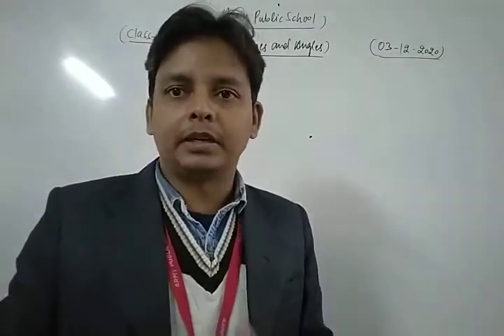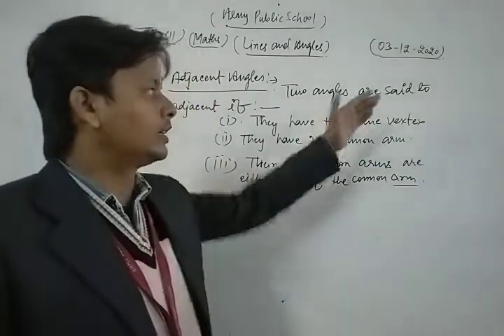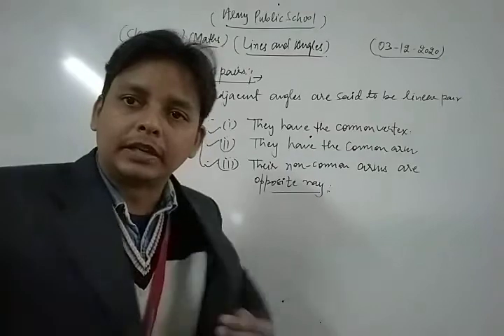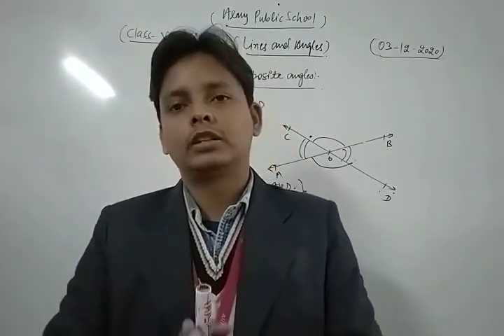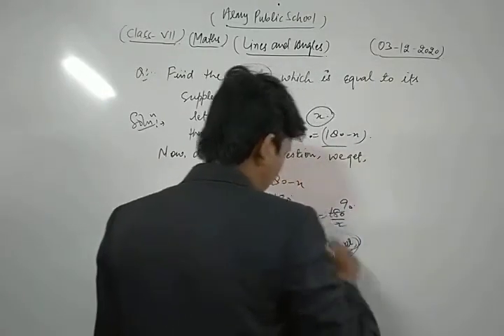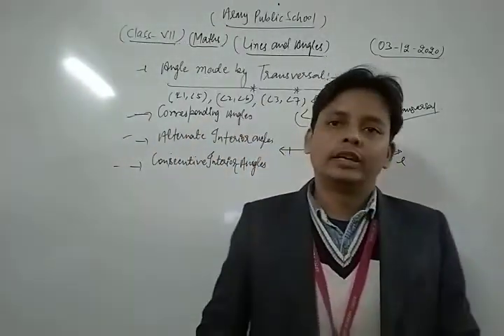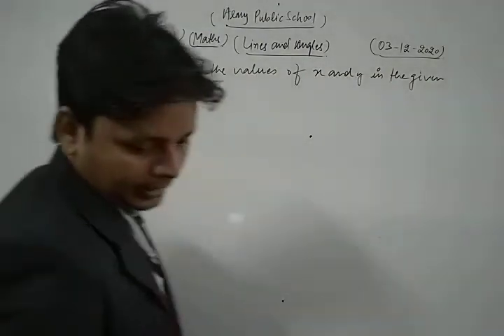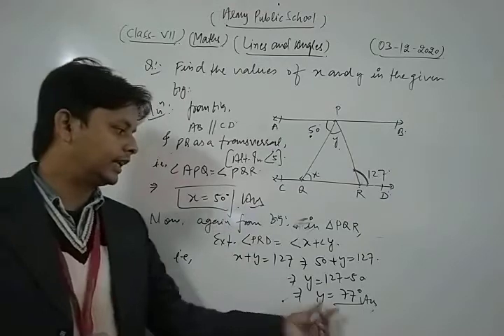Class VII Maths 03 12 2020 by Mr Sarfaraz Ahmad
Class VII Maths 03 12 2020 by Mr  Sarfaraz Ahmad Lines and Angles